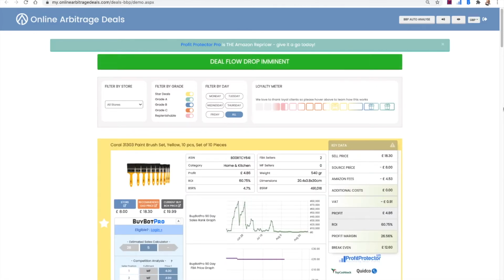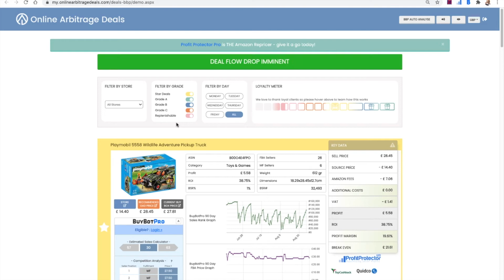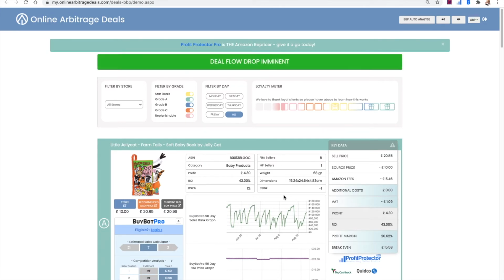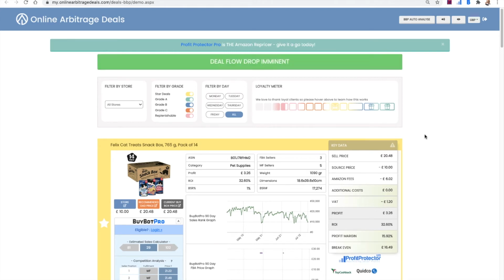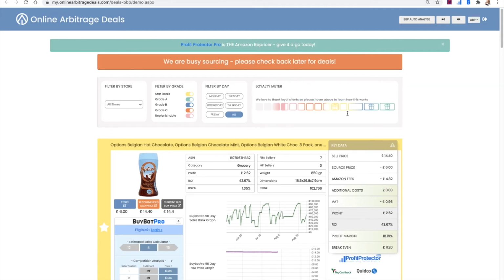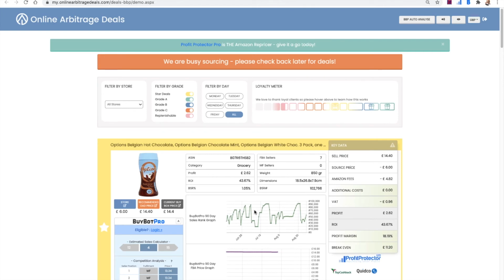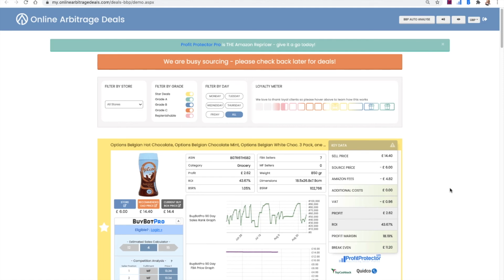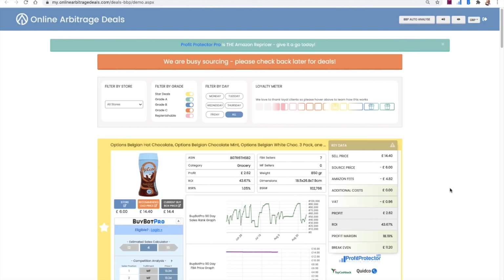Online Arbitrage Deals vs Deal Sheets - What's The Difference?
Online Arbitrage Deals is SO much more than the regular deal sheets you're probably used to.

We provide a lot more information in a clean clear format, and grade the deals to allow you to see at a glance if a deal works for your business.

Watch this video to find out all the benefits and perks of having your own deal flow software!